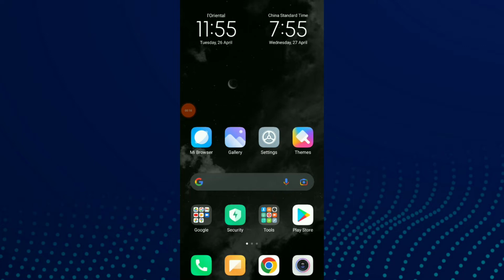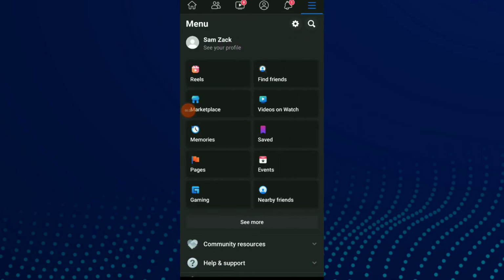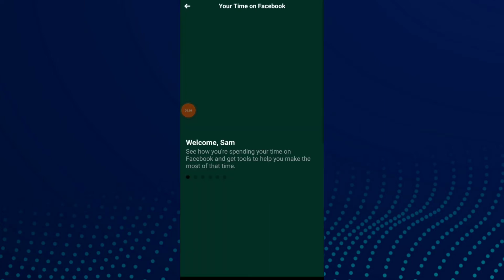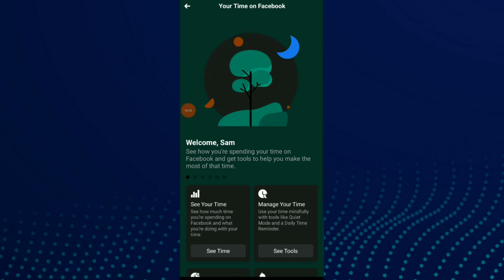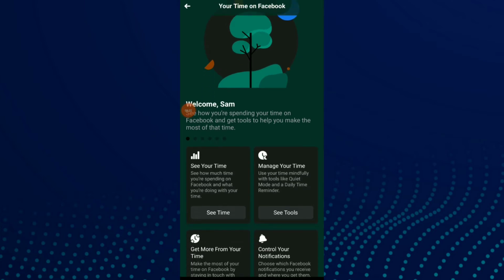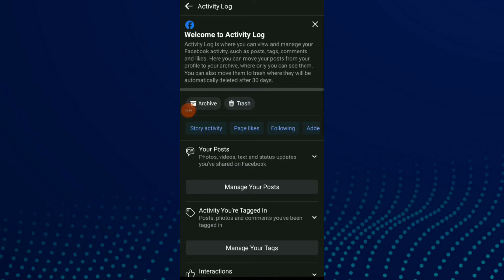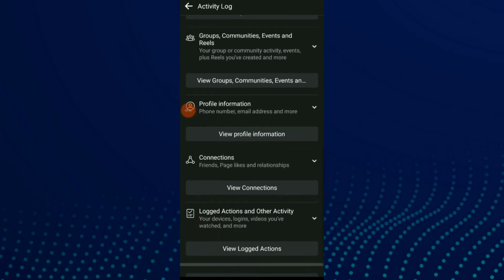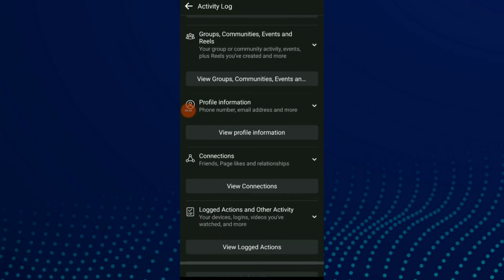How To Find All Your Connections History On Facebook App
My idols on YouTube:
Mike Vestil
Ali Abdaal
biaheza
Kevin David
Incognito Money
Sara Finance
Everyday Money
Channel Makers
Vidiq
SuperHumans Life